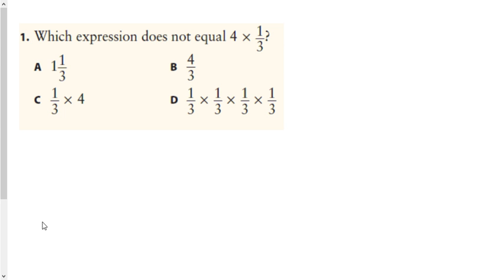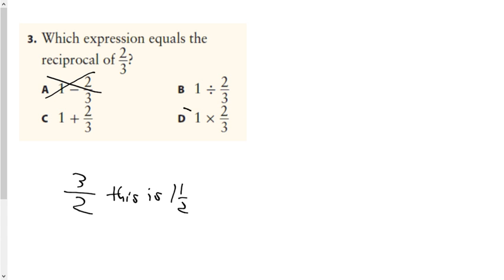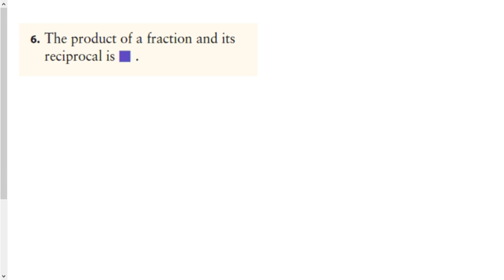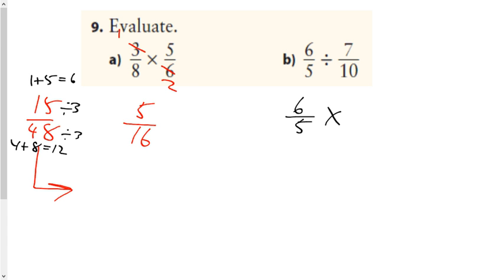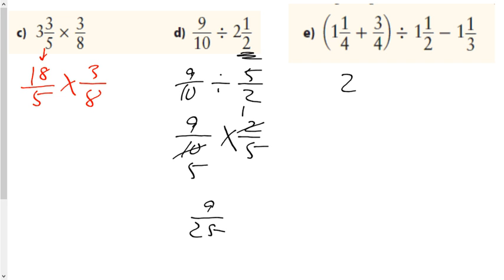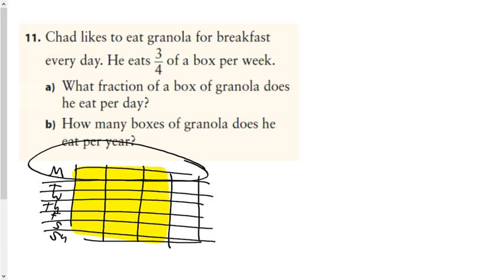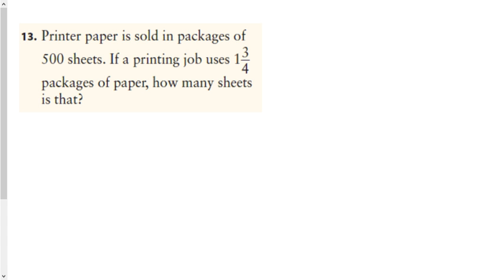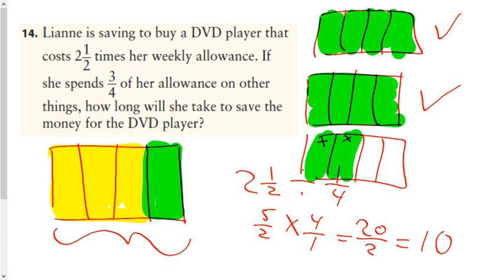Chapter 3 Practice Test Fractions Grade 8